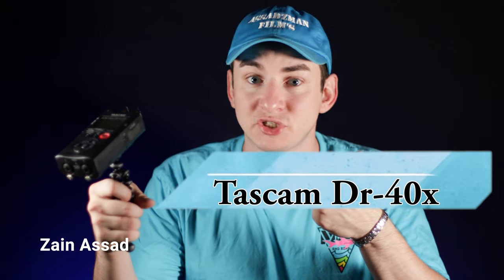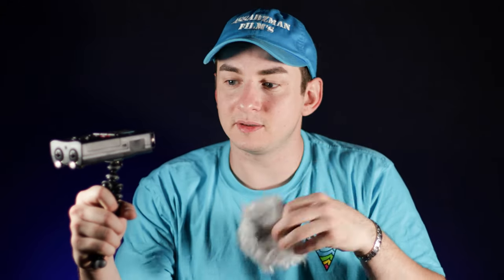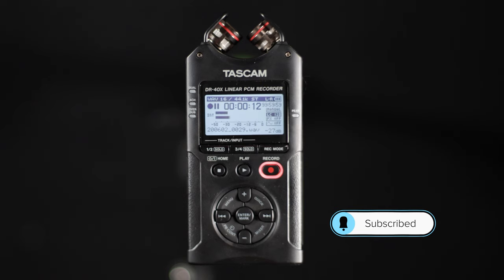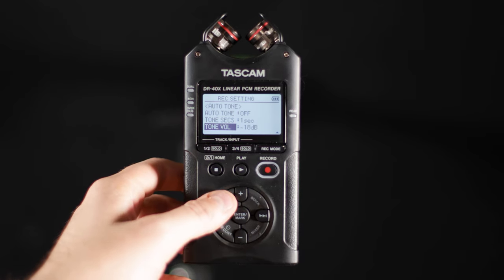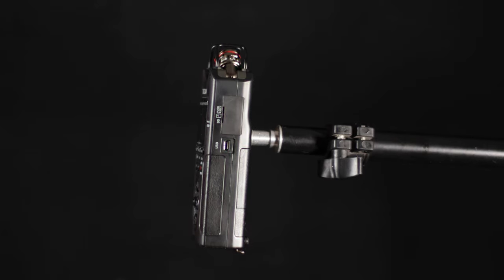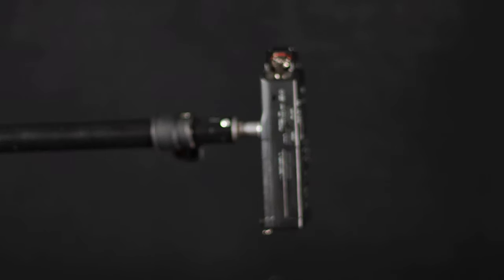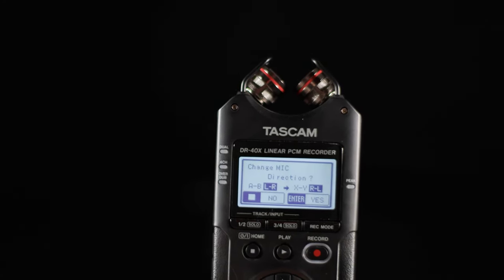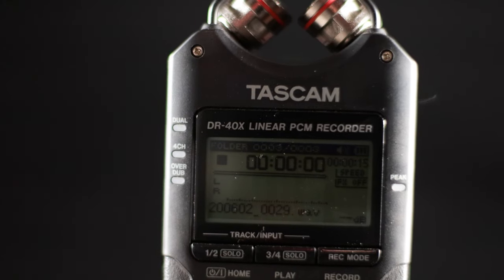TASCAM DR-40X REVIEW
In this video I talk a little bit about the Tascam Dr-40x , I purchased  this around march of 2020 and i have been using it for some of my videos.I hope you enjoy this Video Be Sure to hit that Subscribe Button
GEAR USED:
Tascam dr-40x
Canon eos rp:
Canon eos 50mm 1.4:
Neewer camera cage:
neewer f100 monitor:
Neewer Led 660 led